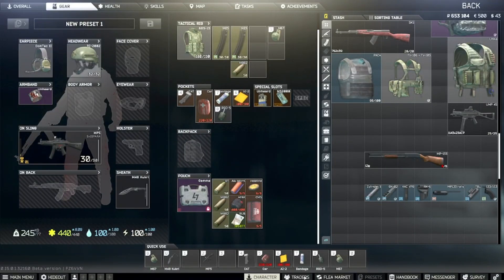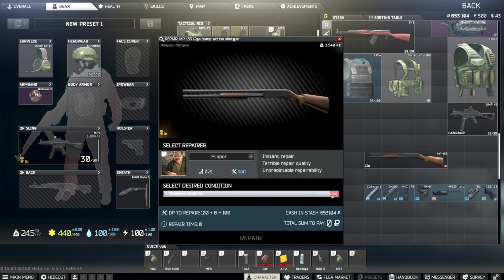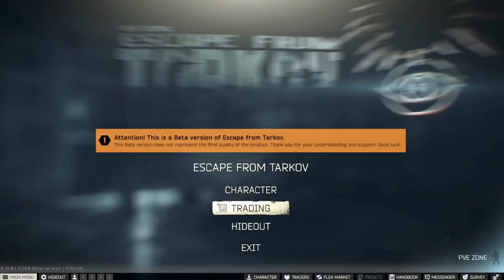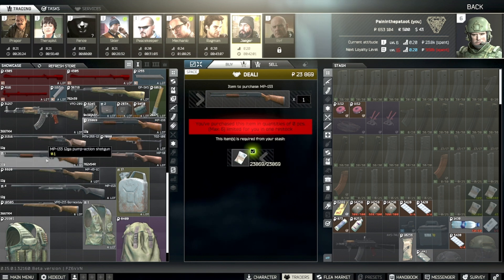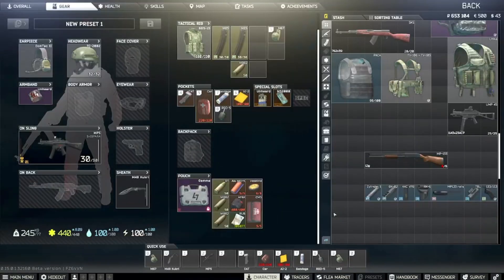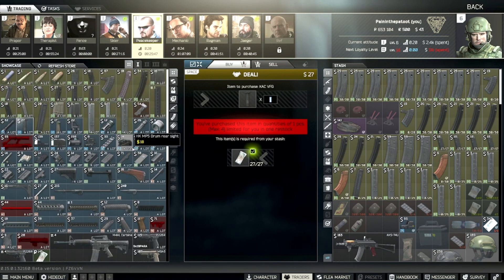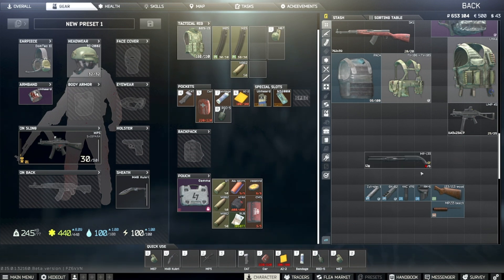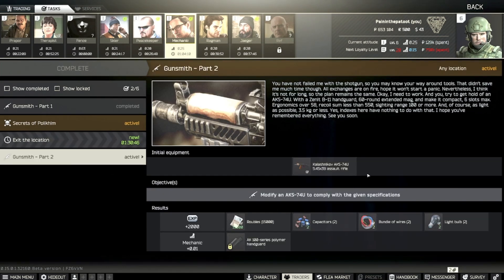Tarkov Mechanic Task: Gunsmith 1 updated for patch 15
They have removed a number of requirements so this is very easy. You will need:
MP-133
Pistol  grip from Jaegar
Plastic fore grip (hard drive barter from peacekeeper
BStar laser from Skier.